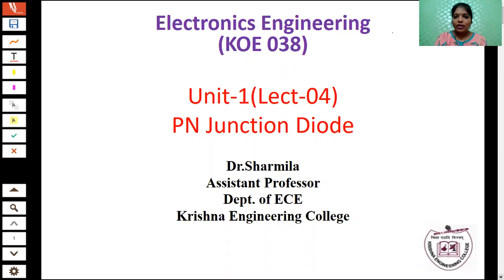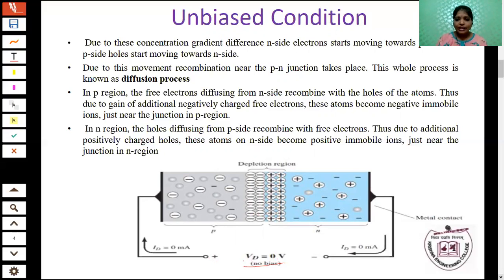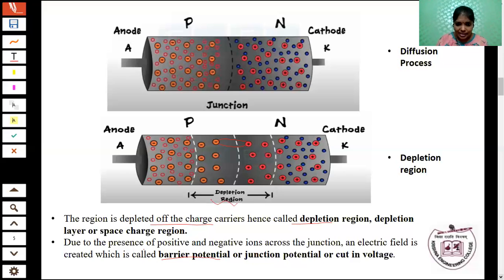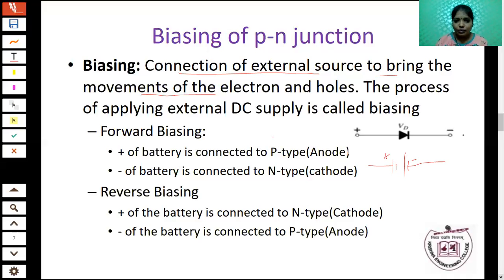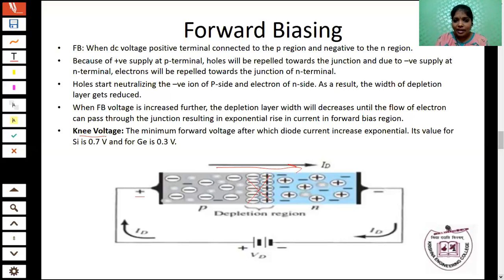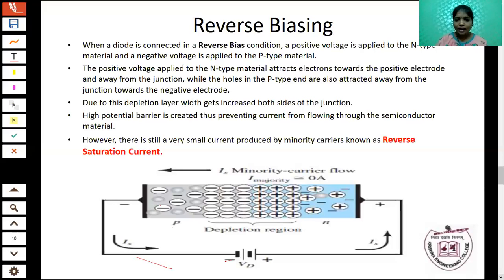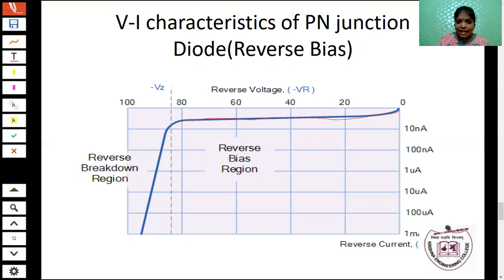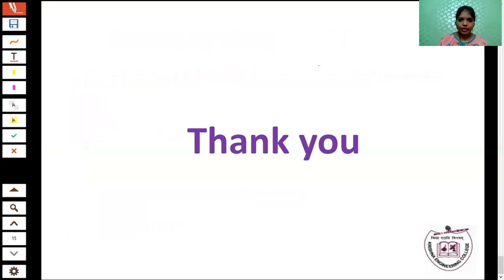lect04 PN Junction didoe